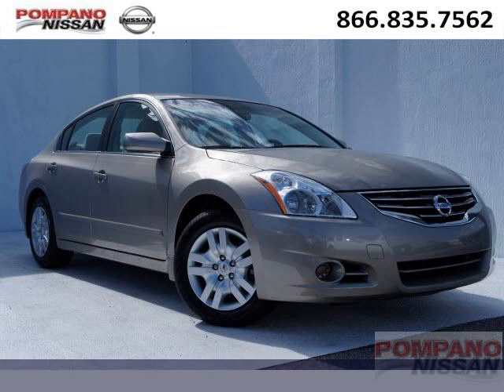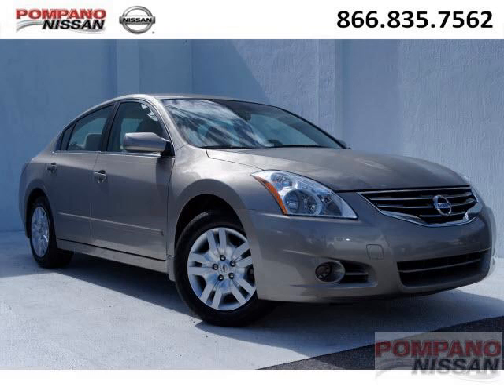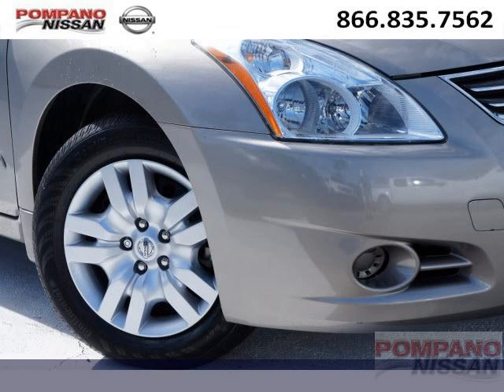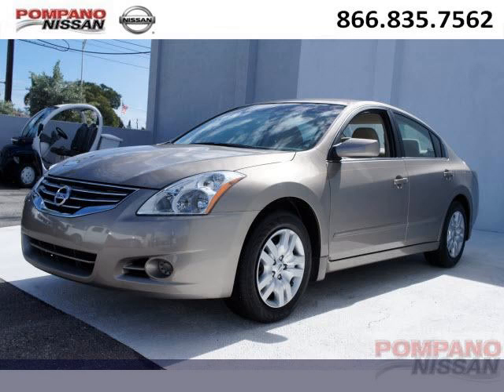Used 2012 Nissan Altima Pompano Beach FL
2012 Nissan Altima null; 4 Cyl., Automatic, Lt. Brown; Mileage: 3623;